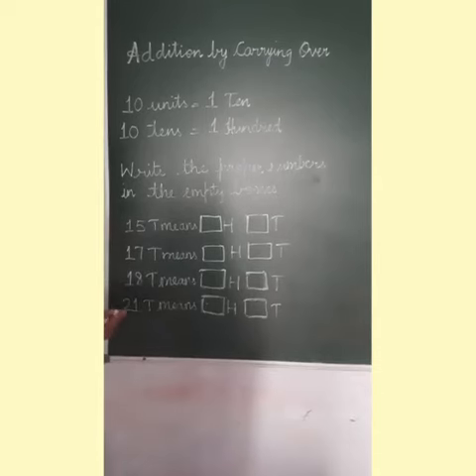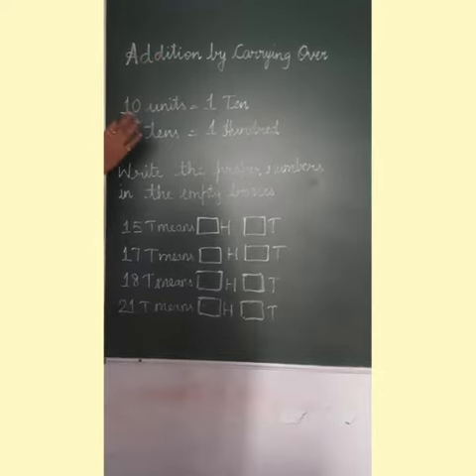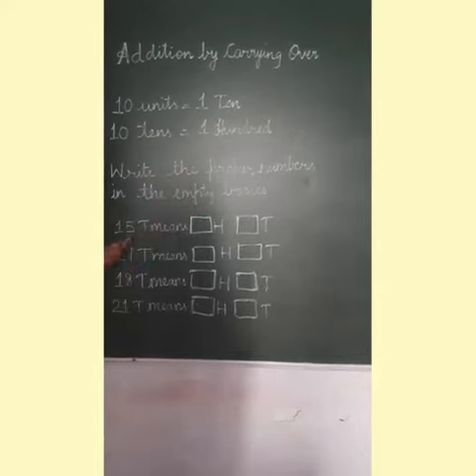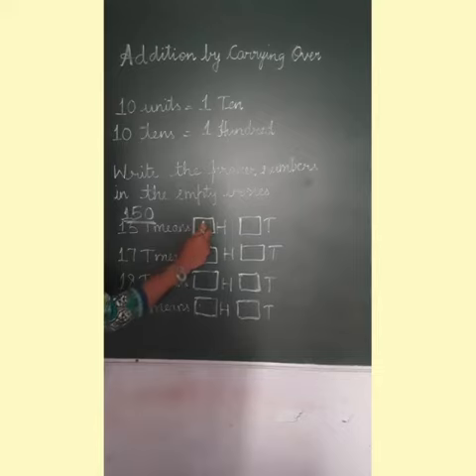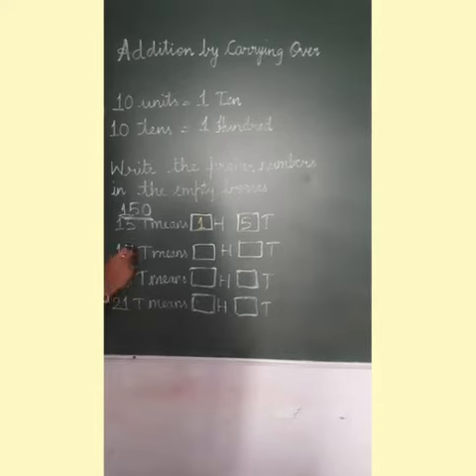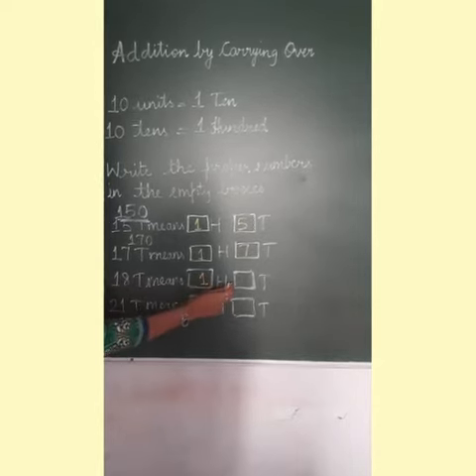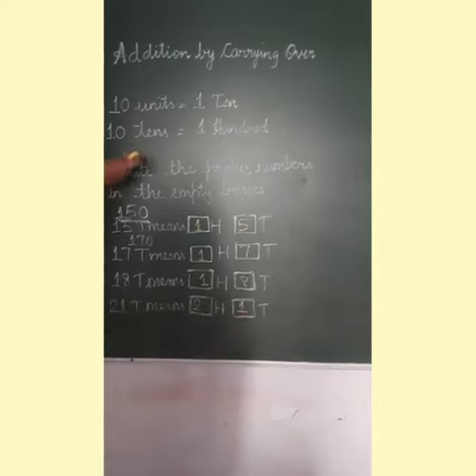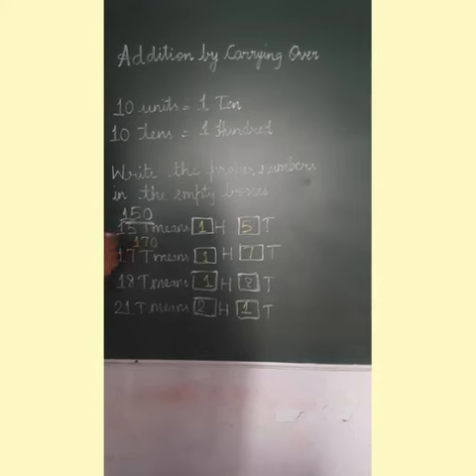20/11/2020 Maths addition by carrying over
Video from Rubina